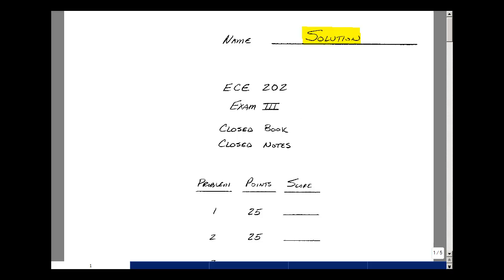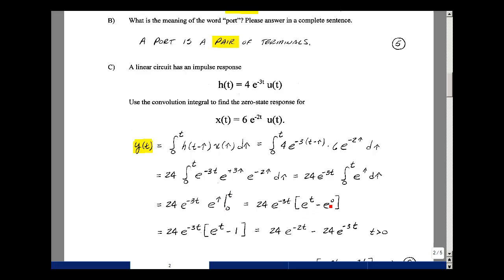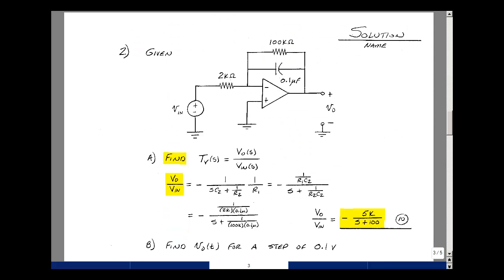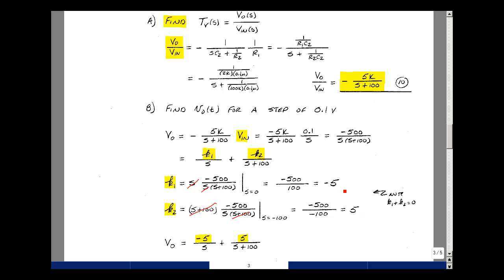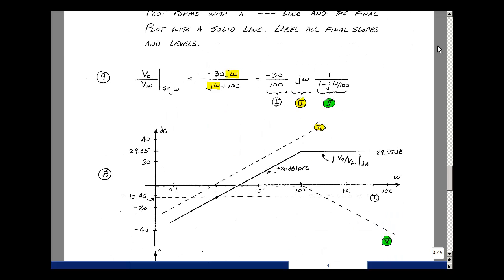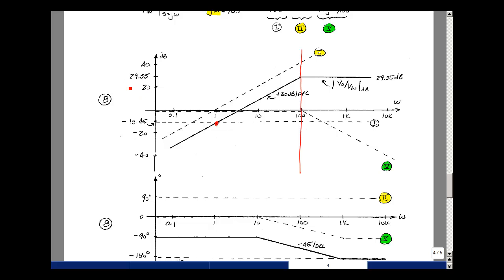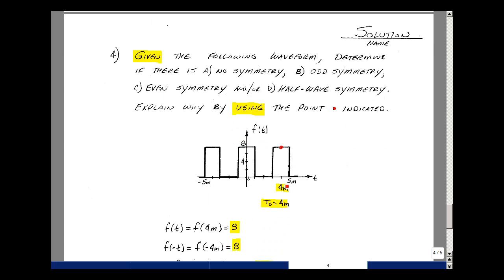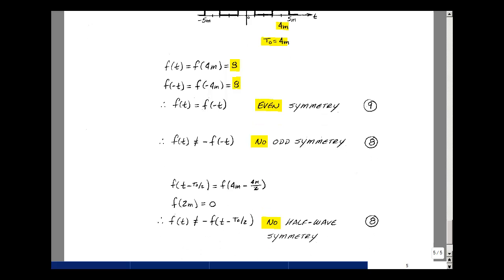ECE202msu: Exam III Solution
This video is a lecture from the ECE 202 ebook by Gregory M. Wierzba. The material covered is the Exam III solution.